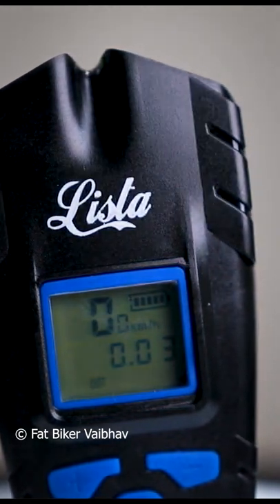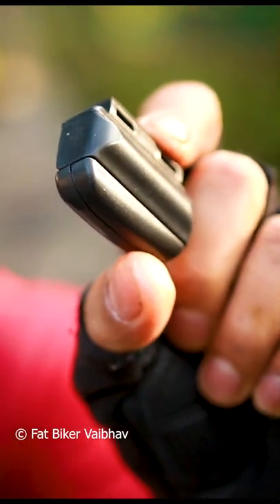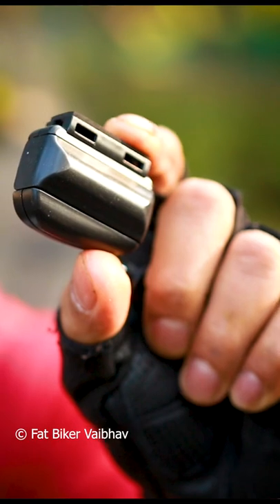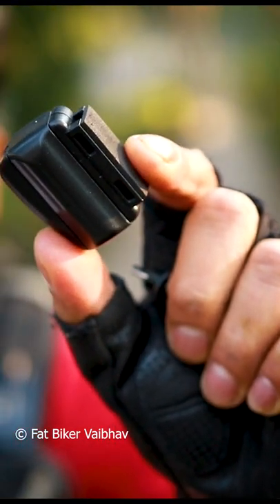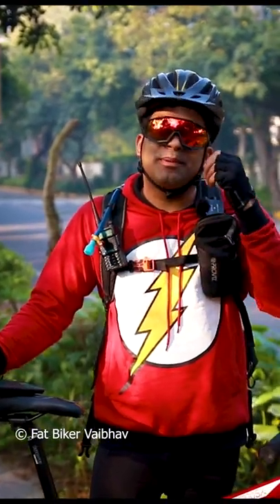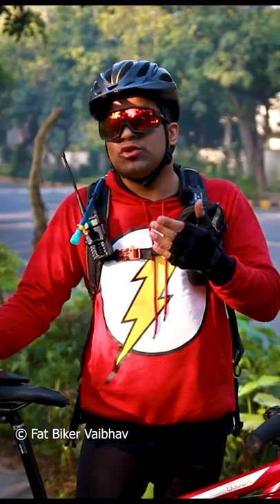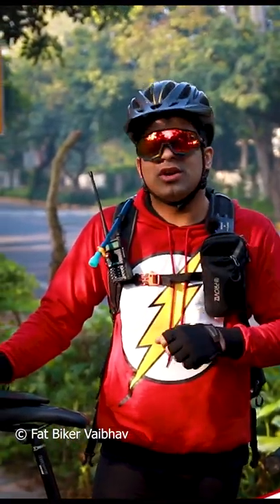Lista Multifunction Cycle Light with Horn and Speedometer Odometer, IPX6 Waterproof Fits All Bicycle